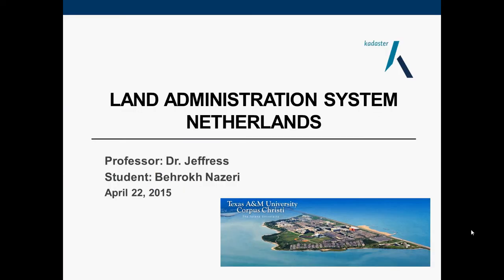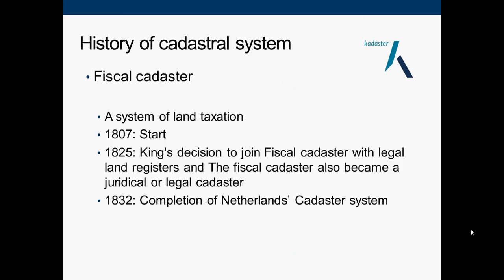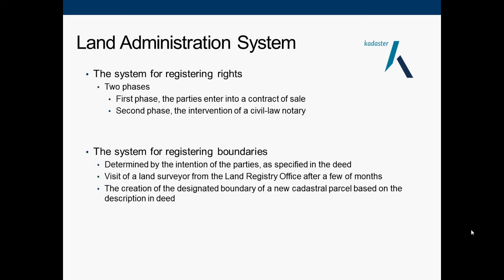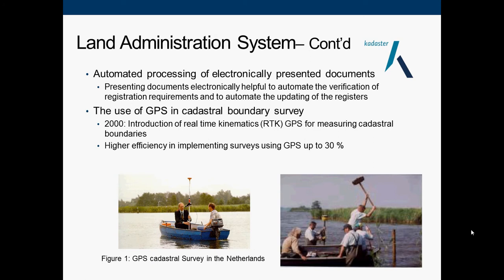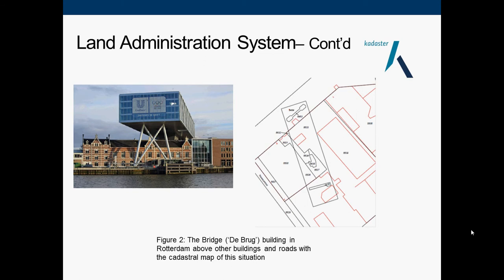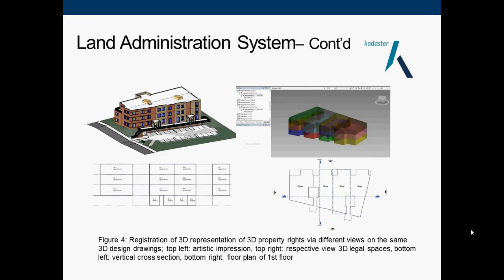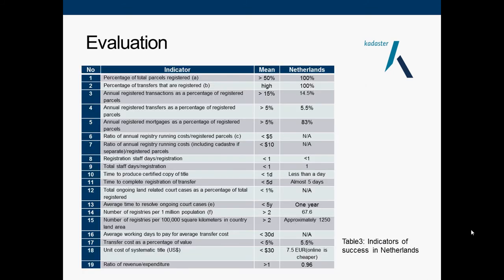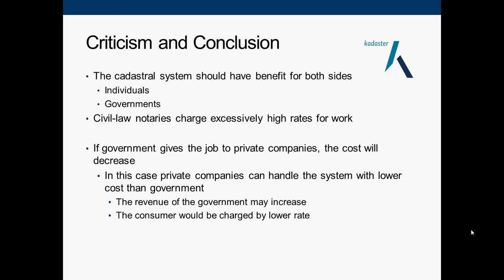Land Administration in Netherlands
Texas A &M University-Corpus Christi
Cadaster